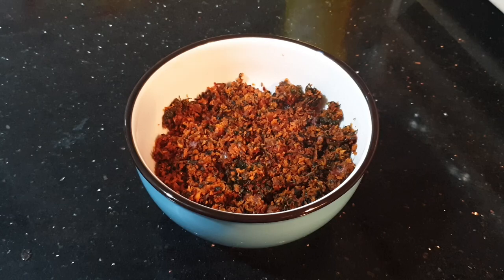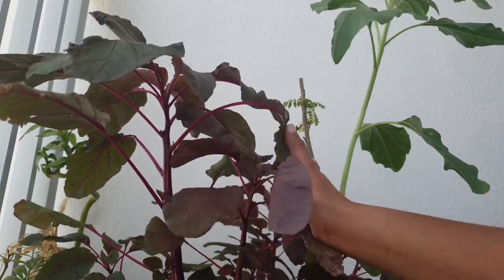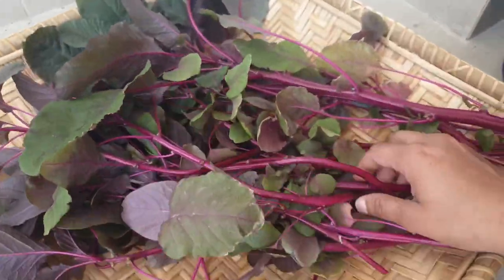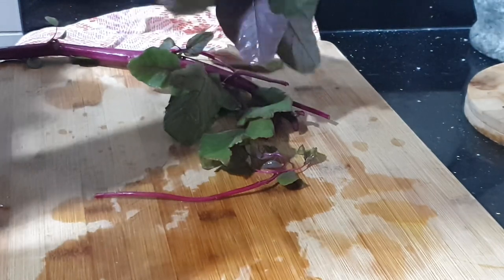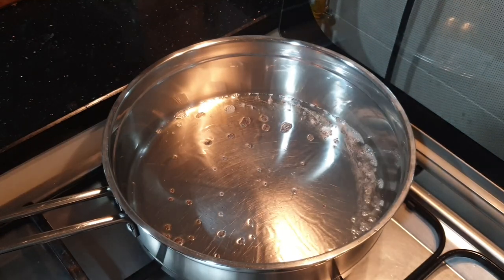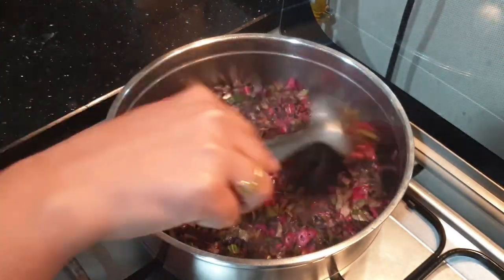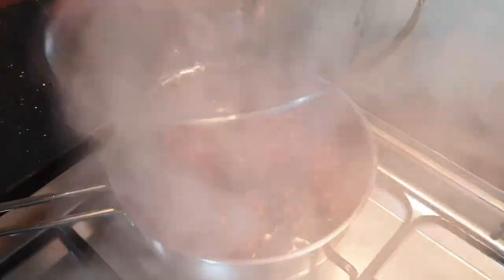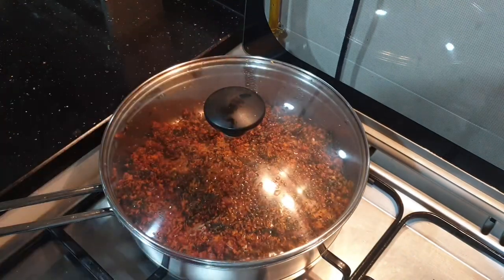Balcony cheera kondu oru adipoli cheera thoran recipe |Kwizines | Ammus_kwizines | Wheretogetseeds